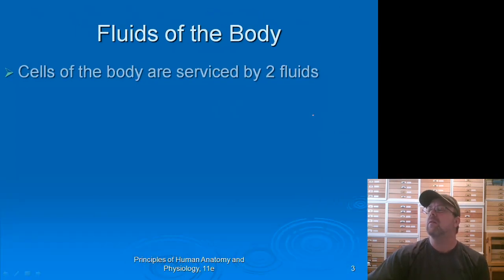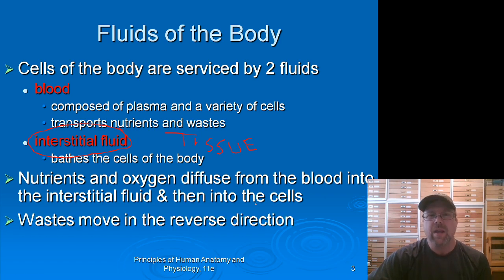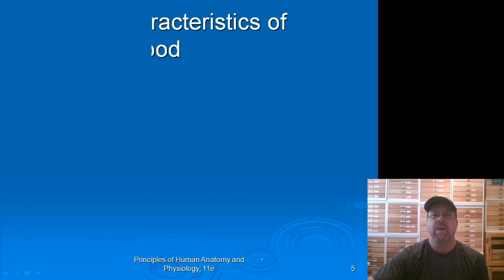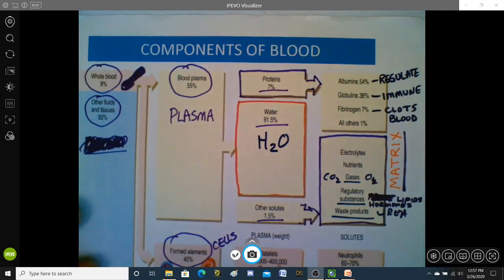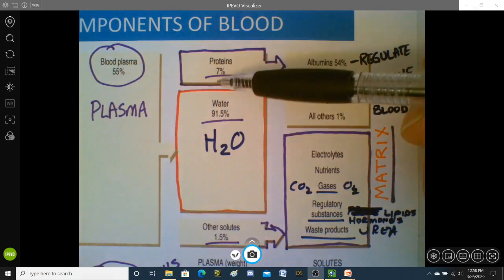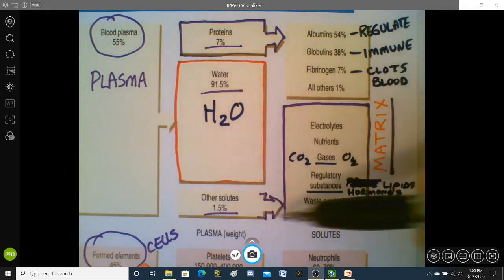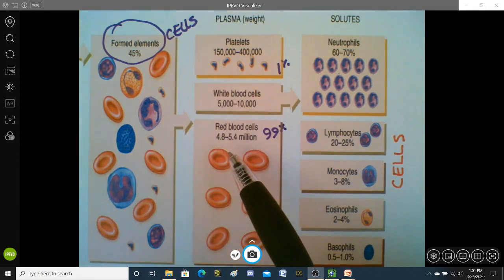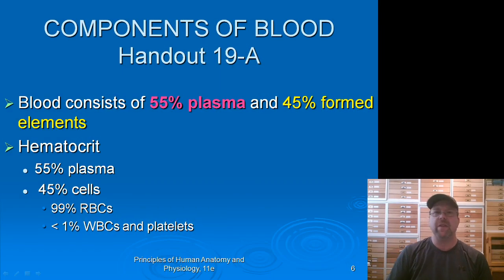Handout 19 A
Introduction to the blood